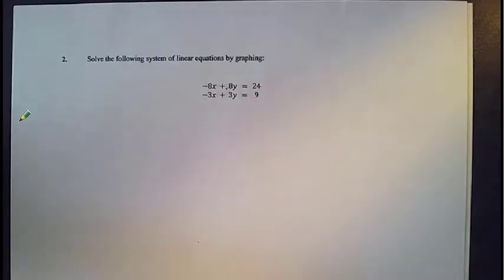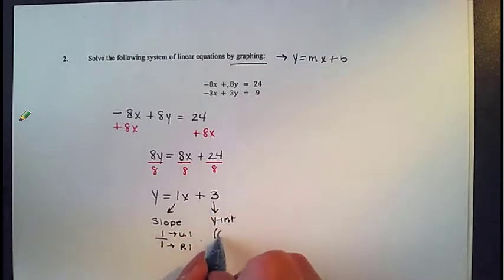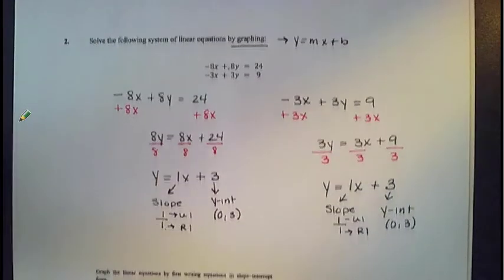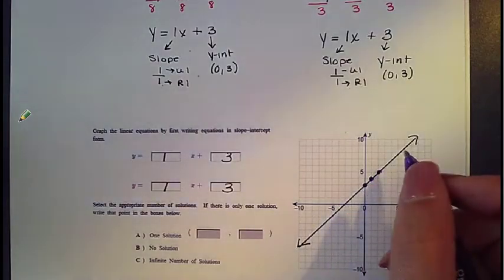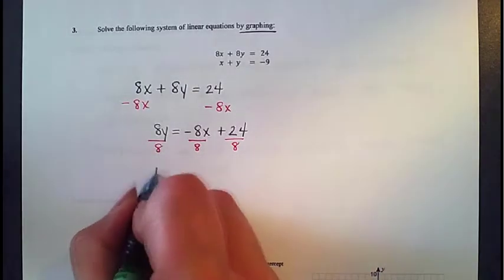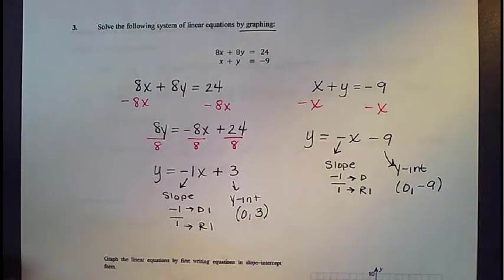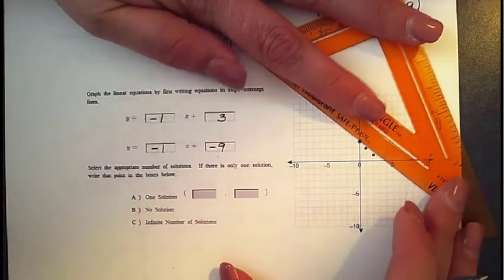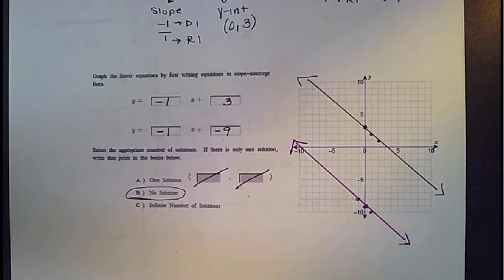Systems by Graphing V2